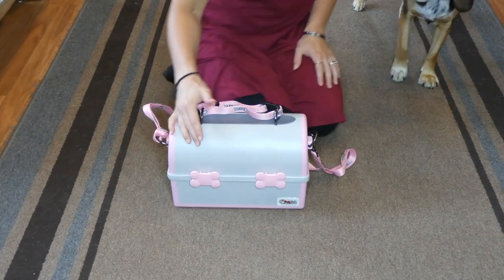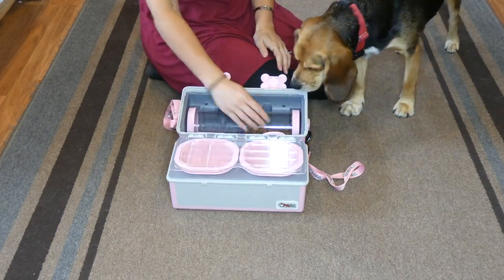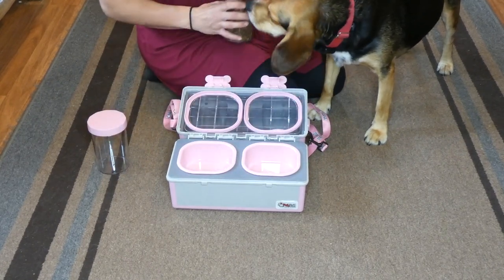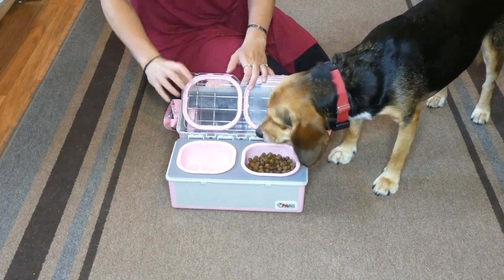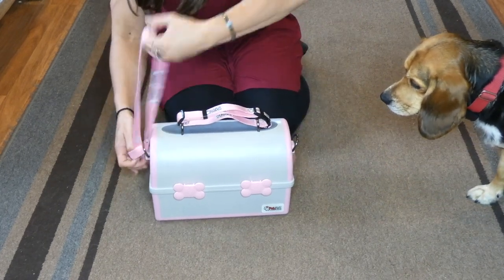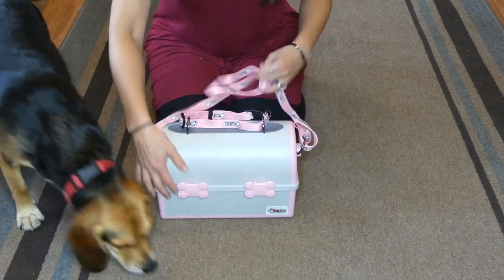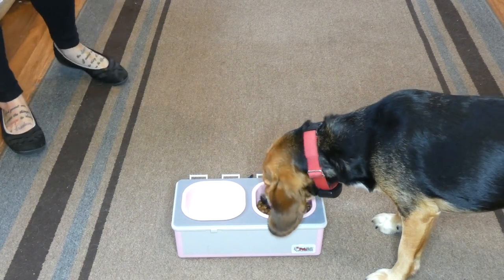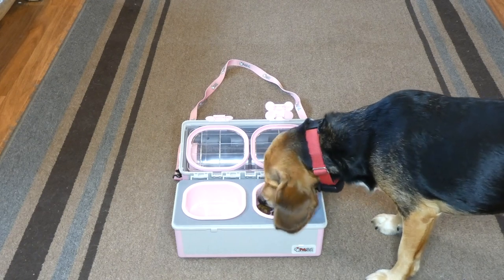My Pet Pail Dog Travel Feeder Review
Traveling with your dog is a lot of fun, but you have to make sure to bring the right supplies along for the trip. Having the right travel gear will make it easier and safer to bring your pooch on adventures. My Pet Pail puts a unique twist on a traditional travel feeder.

Enter My Pet Pail, which has made our hiking trips a lot easier! Travel bowls aren't just good for hiking and outdoor adventures. They're also ideal for car trips, long traveling adventures and camping. See what makes My Pet Pail stand out from other travel dog feeders.

"You can store food and water right in the bowls without having to worry about spills. There are also two 20-ounce removable bottles inside the pail. These bottles have screw-on tops to seal in food and water."